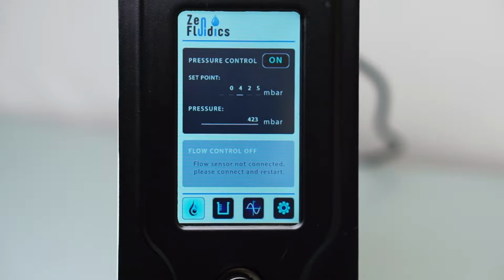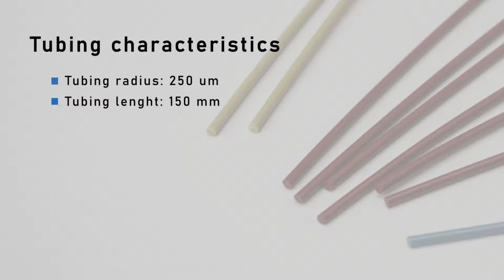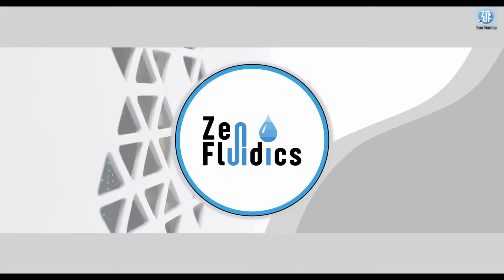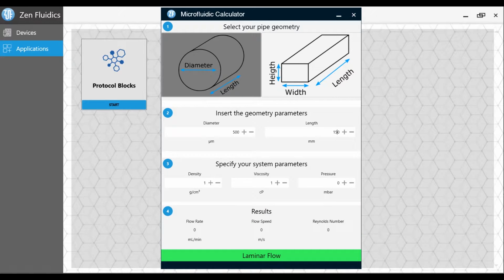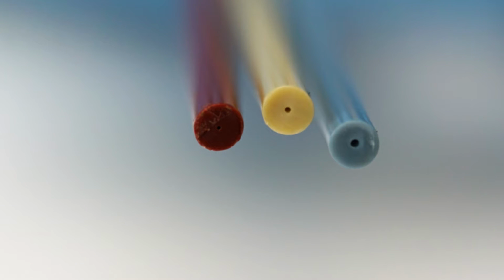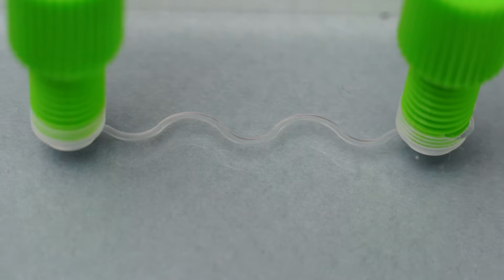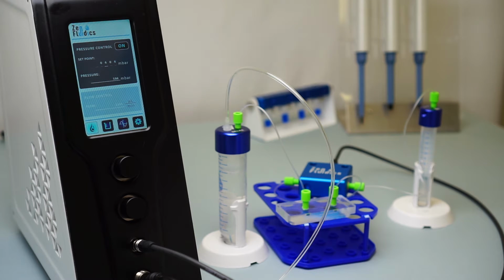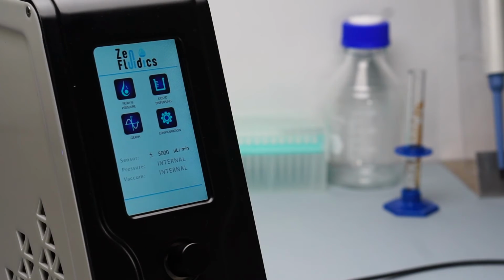Zen Fluidics Tutorials- Hydraulic resistance in microfluidics Part 2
This video explains an exercise for the user to become familiar with the calculation of the hydraulic resistance of a system in a practical way with the help of the Zen Fluidics Software. It describes the use of flow restrictors and some recommendations to achieve the best performance of the Zen Fluidics Flow Control Unit.